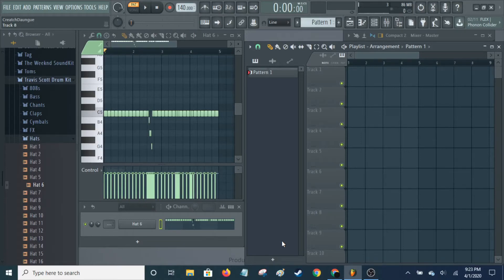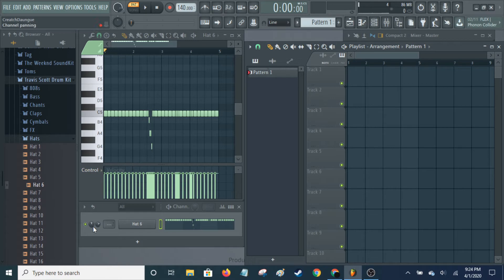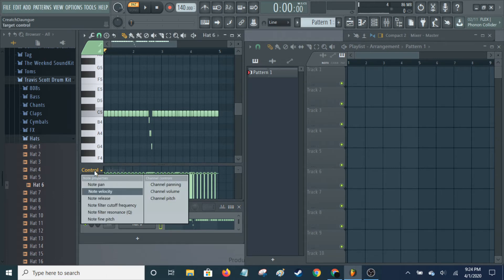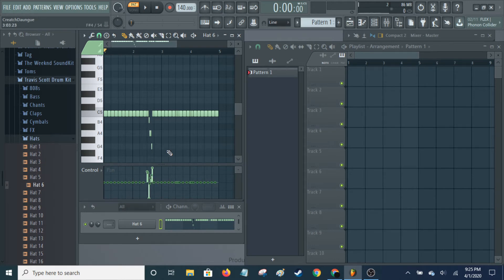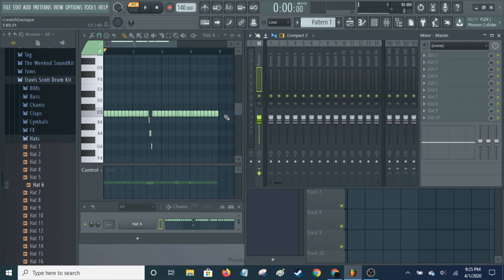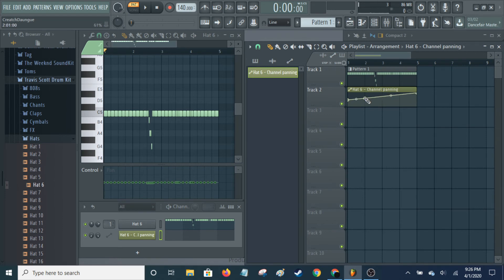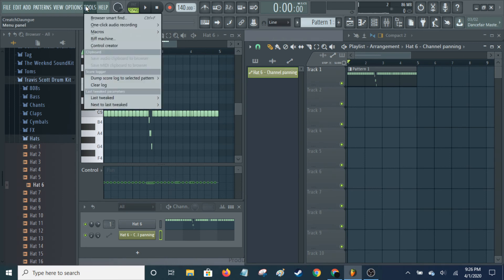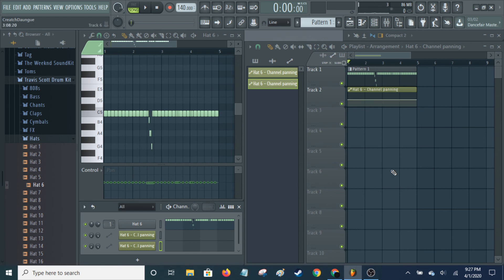How To Pan Hi Hats in FL Studio 20 | How To Automate Hi Hat Panning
How to pan hi hats in FL studio 11, 12, and 20
note panning
panning automation